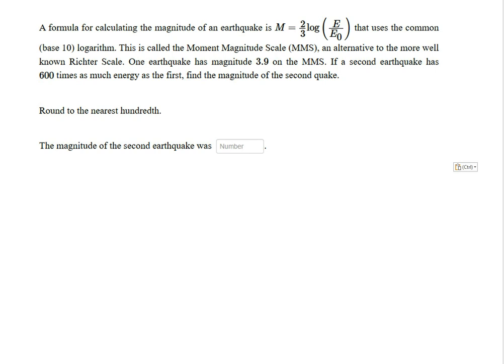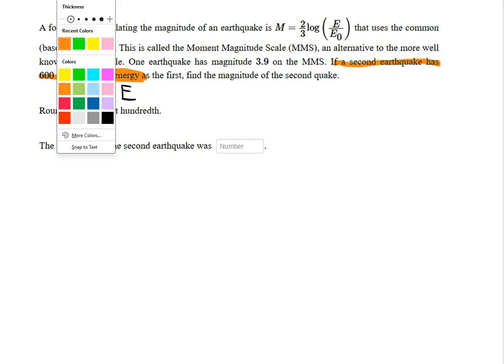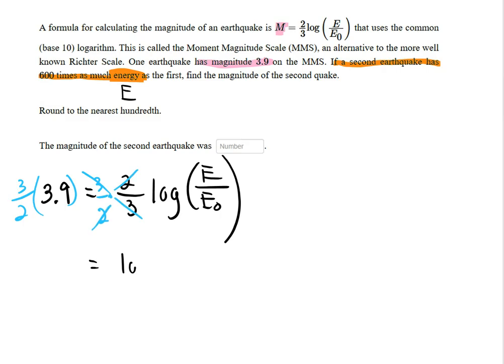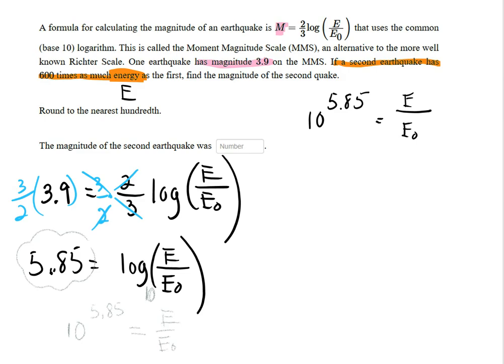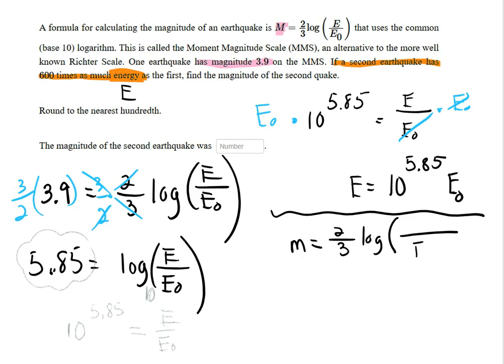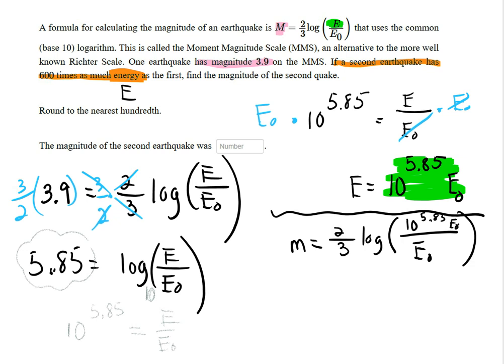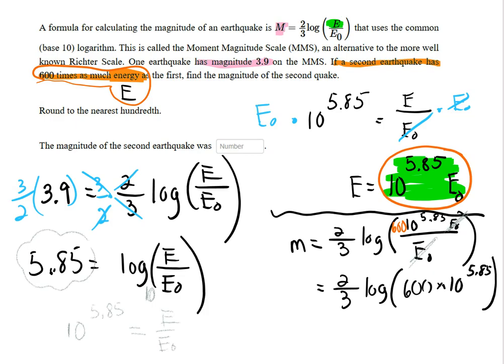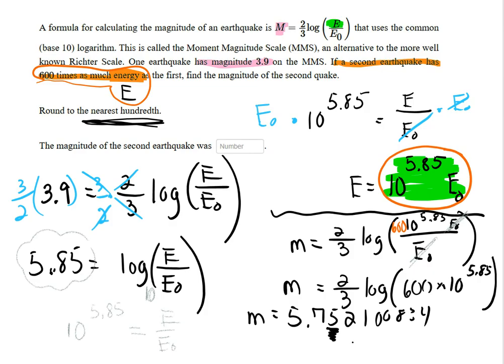MAT 142 – MODULE THREE - Problem Set #11